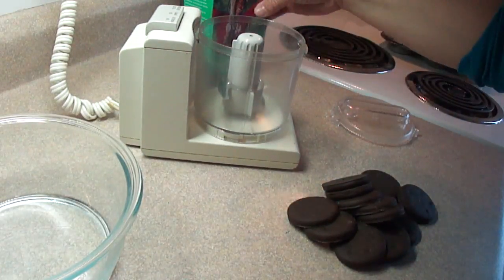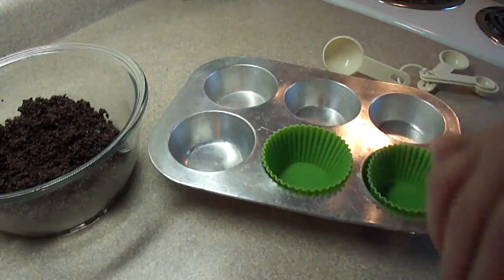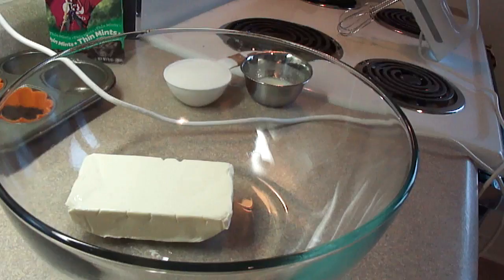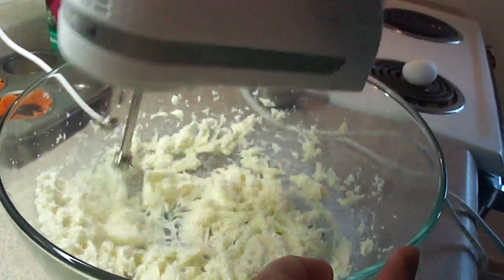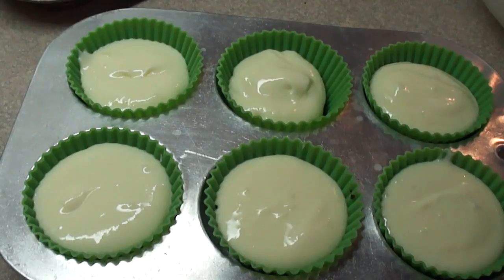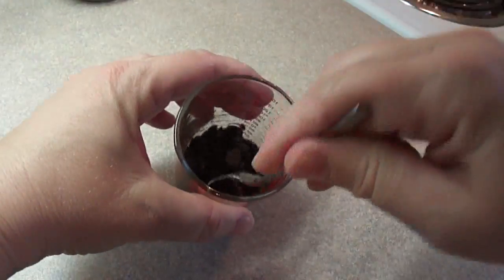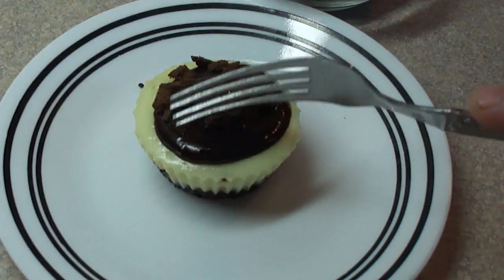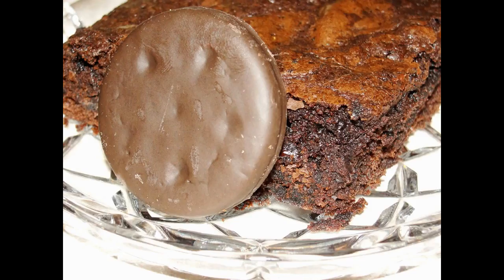Mint Cookie Mini Cheesecakes (Using Girl Scout Thin Mint Cookies)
13 Thin Mint Cookies (or any other minty cookie) crushed into fine crumbs
2 Tablespoons melted butter (I found the bottoms of mine to be a bit too buttery, I would recommend reducing this to 1 or 1.5  tbsp)
8 oz (250g) softened cream cheese
1/2 cup sugar
1 egg
2 1/2 tablespoons buttermilk
(make your own by putting about 1/2 tsp of white vinegar in a tablespoon measure and filling to the top of with milk.  Pour this into a larger container and add the additional 1/2 tbsp (to make 2 1/2 tbsp total.  Stir and let sit 5 minutes before using)
5 Thin mint cookies coarsely chopped
1/4 Cup chocolate chips (I used semi-sweet, but mint chips would be great in these too)
2-3 Tablespoons heavy cream (I used one tablespoon of regular milk)

Stir crushed up cookies and butter together in a medium bowl.
Place 1 Tbsp of cookie mixture into 10 cupcake pans that have been well greased or lined with cupcake liners.
In a large bowl, cream together the sugar and the softened cream cheese.  Beat in the egg and buttermilk until well combined.  Pour cheesecake mixture into cupcake pans filled almost to the very top. Bake at 300F  25-30 minutes or until set all the way through.
Cool for 15 minutes.
Melt chocolate chips in microwave and stir in heavy cream or milk and stir until smooth and shiny. Spoon 1 tablespoon over each cheesecake cup and sprinkle with chopped cookies.

Store covered in the refrigerator.